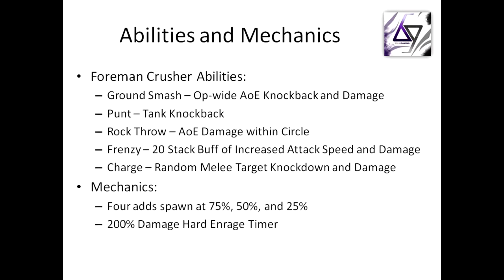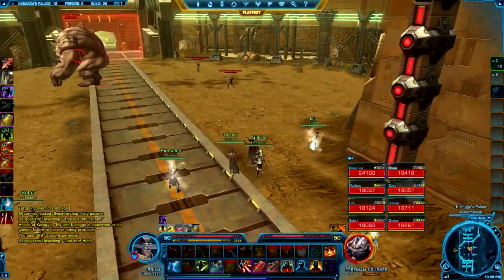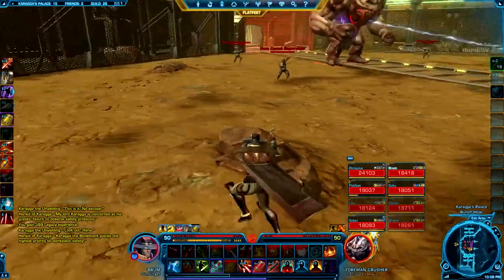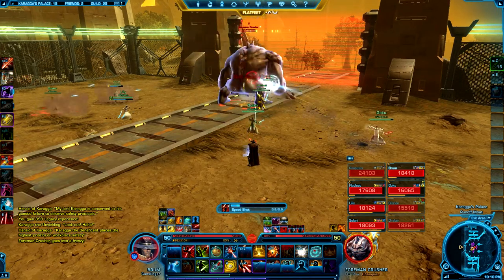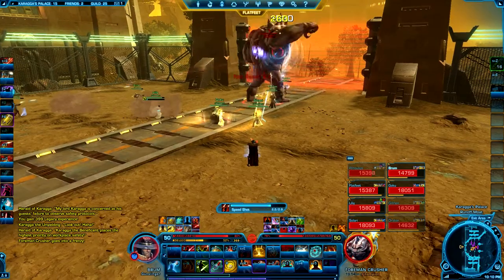SWTOR | Foreman Crusher 8-man Nightmare Mode Walkthrough Guide | Karagga's Palace (Boss #3)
This is a detailed walkthrough of the Star Wars: The Old Republic 3rd encounter of Karagga's Palace in 8-man Nightmare mode. This strategy can be used successfully in both normal mode and hard mode as well.